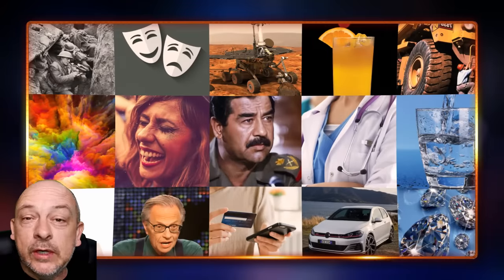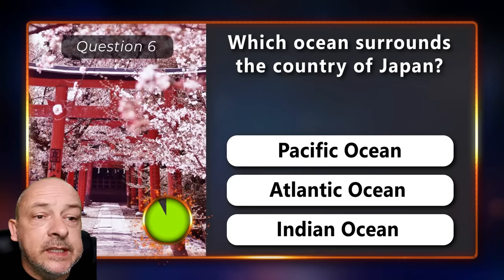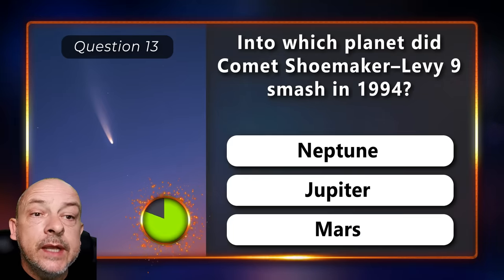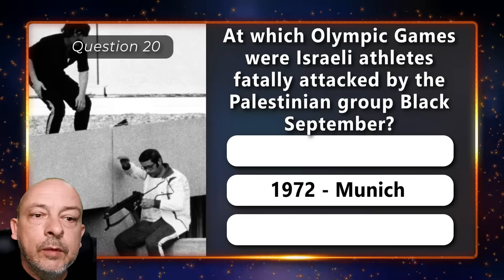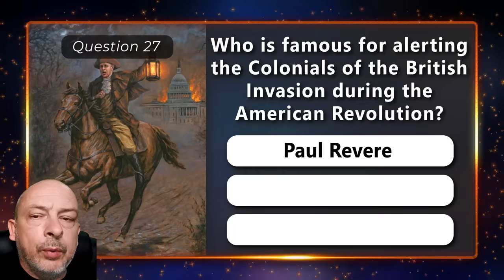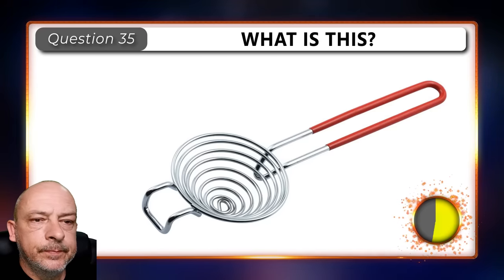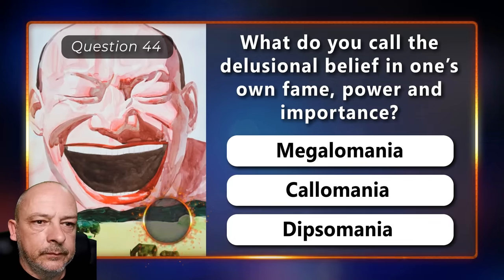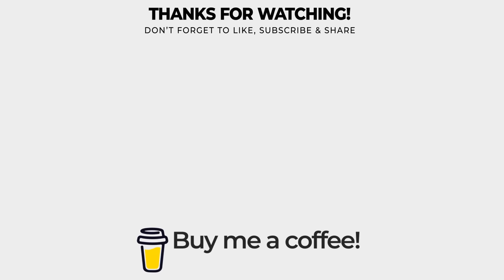Can You Score Better Than 25/50 On This Tough Knowledge Quiz?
Let's test how much you REALLY know! You are way above average if you can answer more than 25 of the 50 trivia questions in this tough quiz. If you think you are smart you should be amongst the top achievers in this tough random knowledge quiz. Can you pass this quiz or are you in for a bit of a reality check?
Trivia quizzes are an excellent tool for both knowledge enhancement and mental exercise. Engaging regularly in trivia challenges can significantly broaden your knowledge base across various subjects such as history, science, and culture. This diverse learning helps improve memory by stimulating neural pathways in the brain, fostering quicker recall and better retention of information. Additionally, trivia quizzes promote cognitive flexibility, requiring participants to think quickly and adapt to new questions and topics effectively. This form of mental exercise is not only fun but also beneficial in developing problem-solving skills and enhancing decision-making abilities. Moreover, participating in trivia can reduce stress and provide a playful way to interact with others, boosting both social skills and overall mental health.

Have fun with this part 117 of the Ultimate Trivia Quiz. Thank you for supporting my channel!